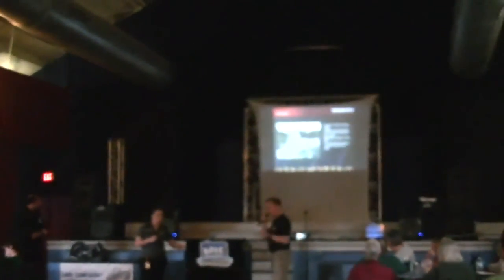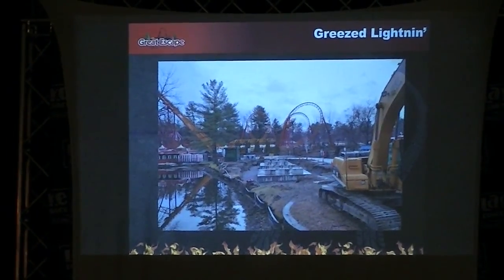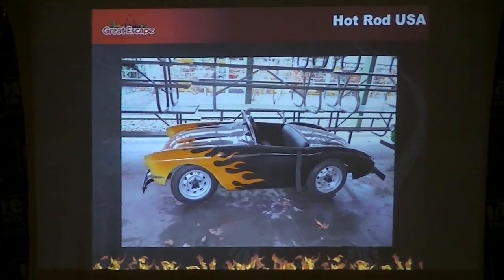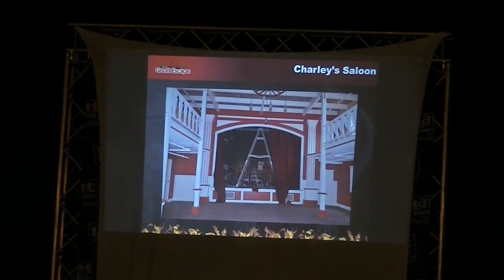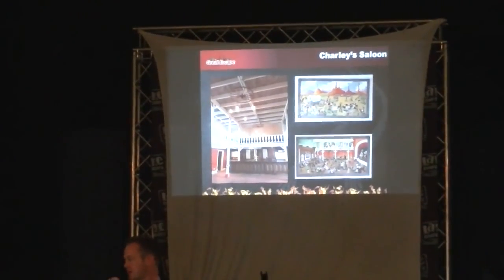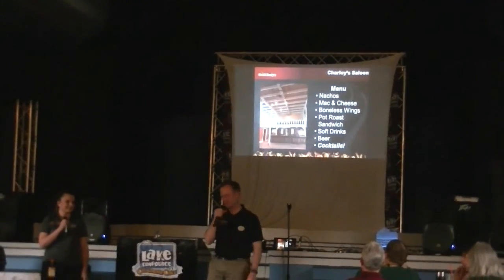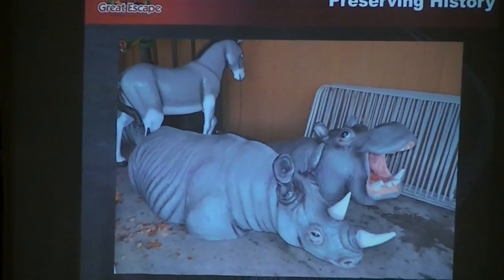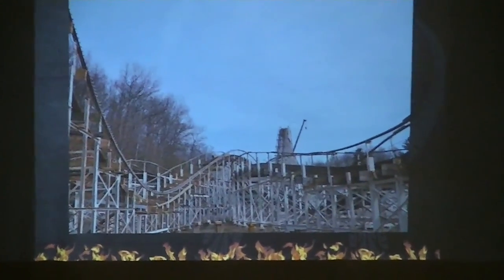The great escape presentation at noreaster 2016